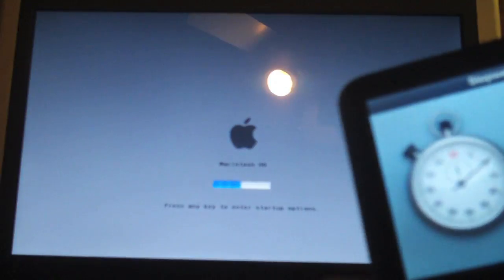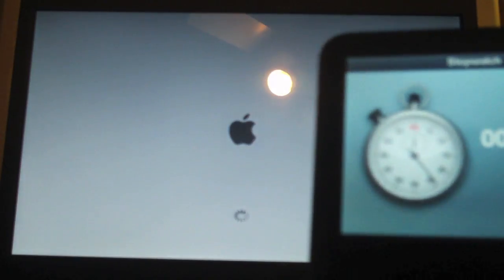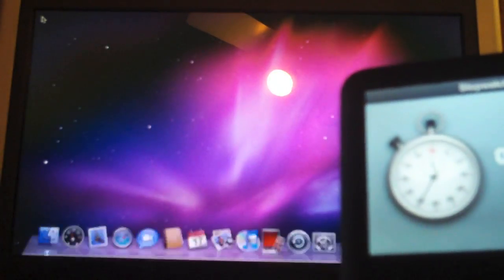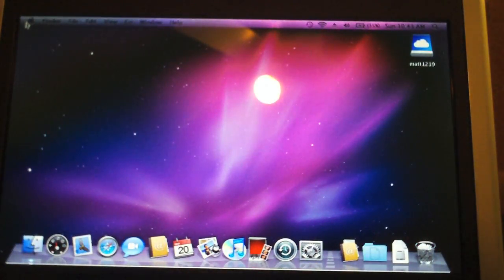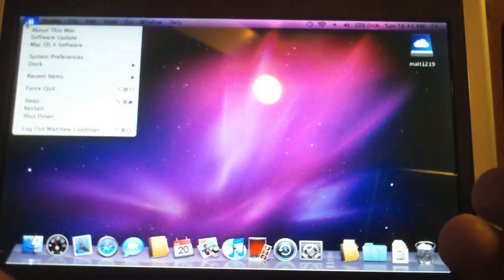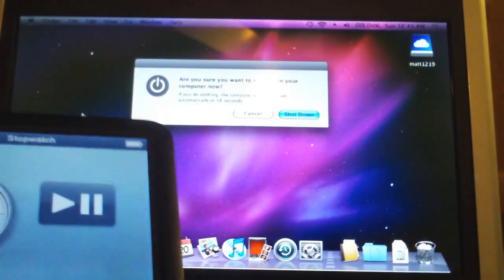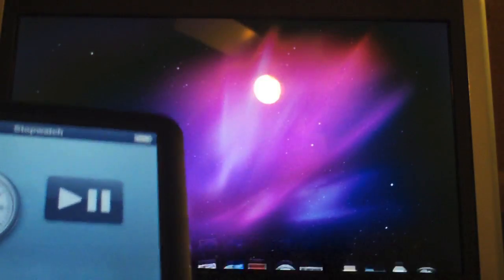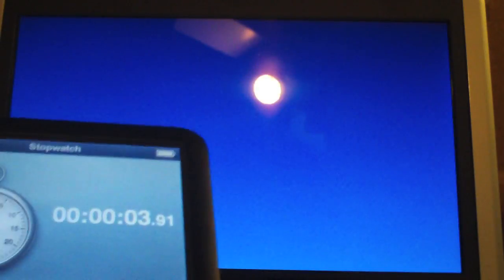Dell Mini 9 Boot Up & Shut Down Times w/ Snow Leopard